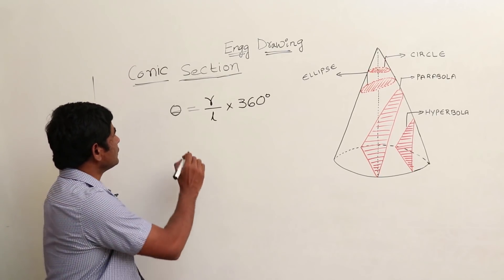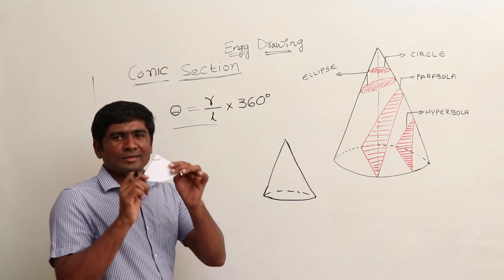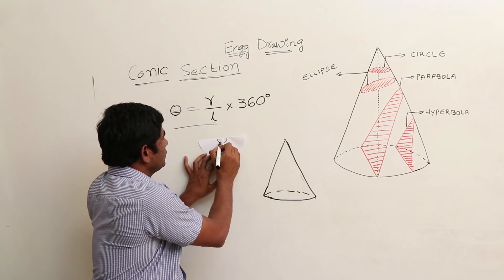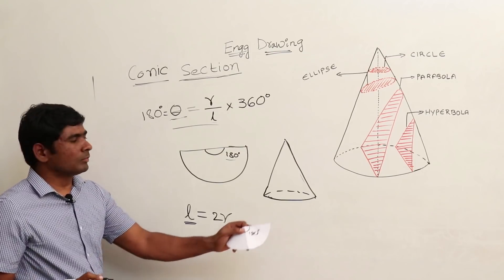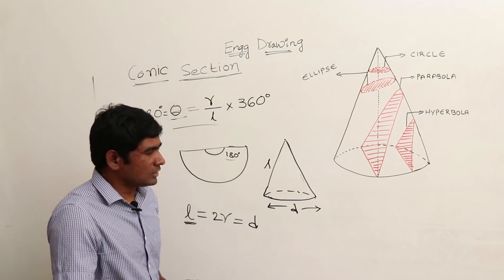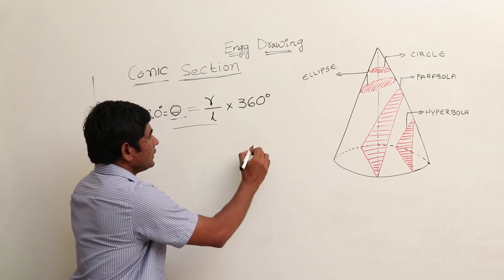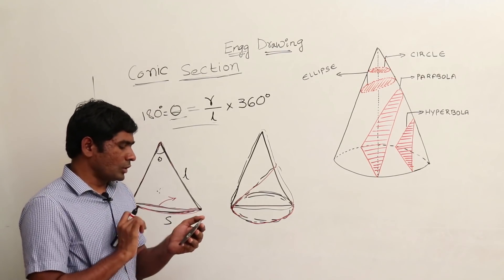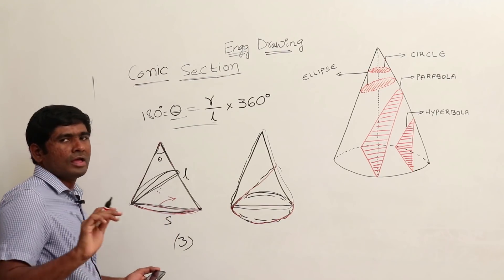ESE GS || Engg Drawing || IES prelims, Conic curves, last year questions